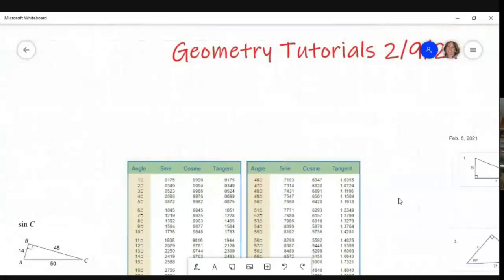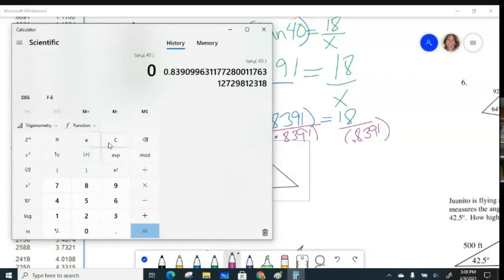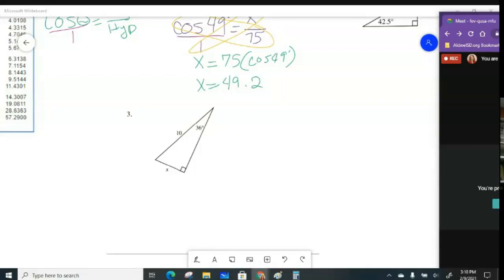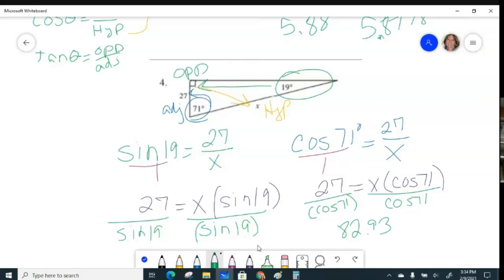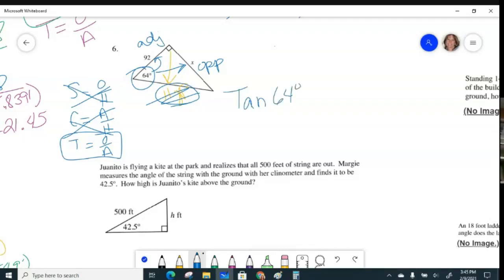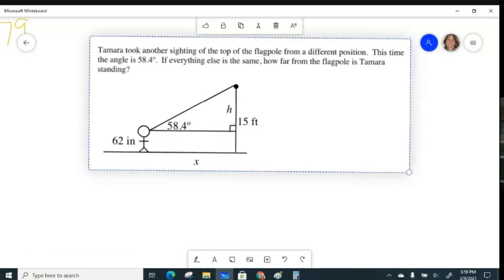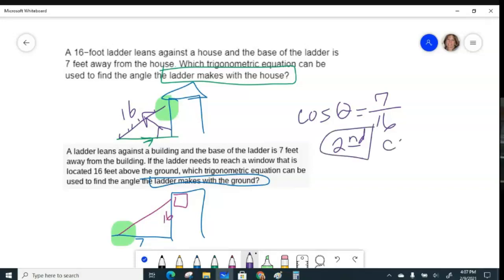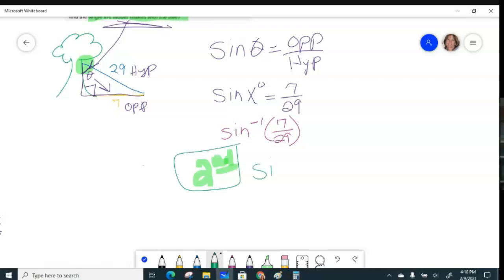geometry tutorial 2021 02 09